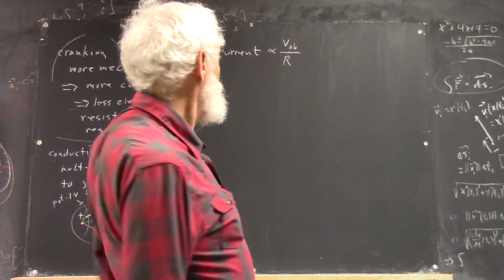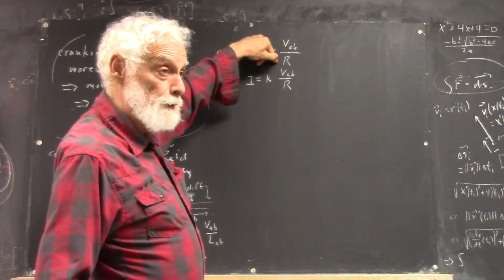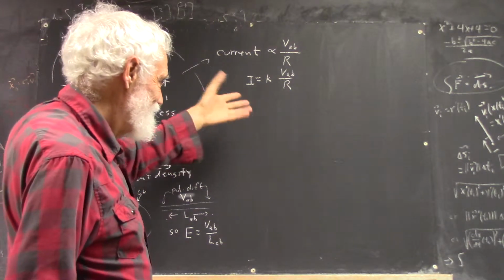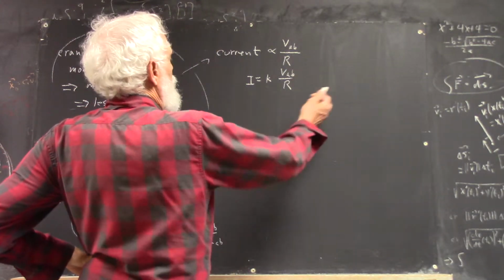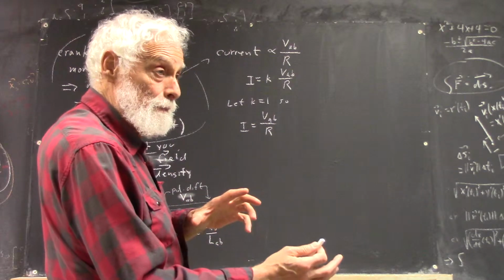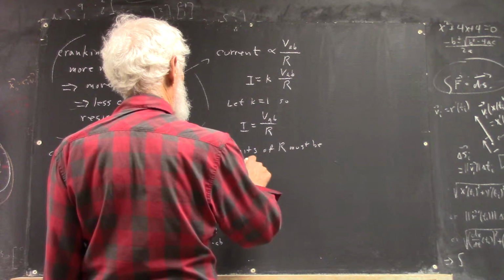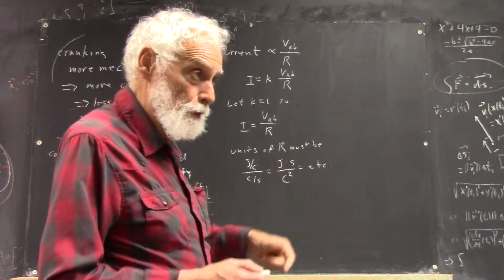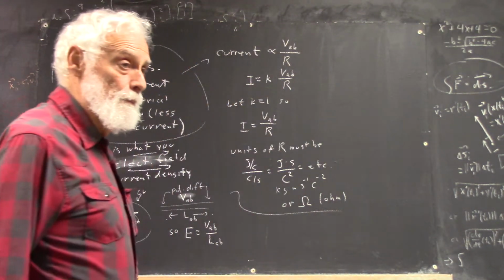daguniv 4125 resistance reasoned from proportionality and conductivity 5